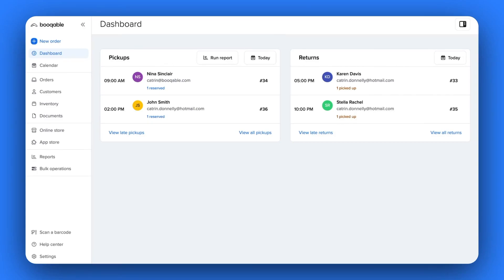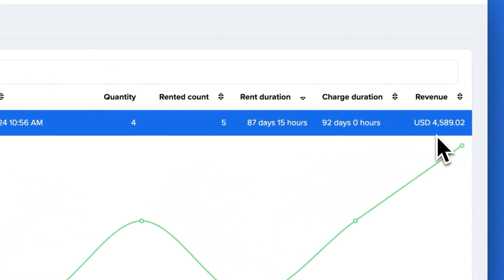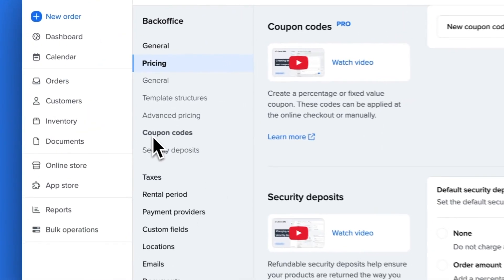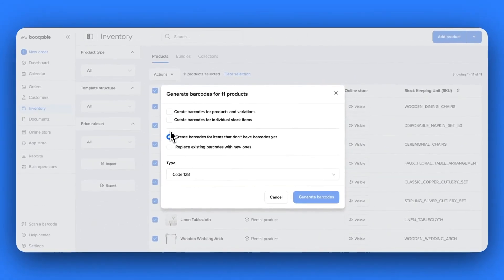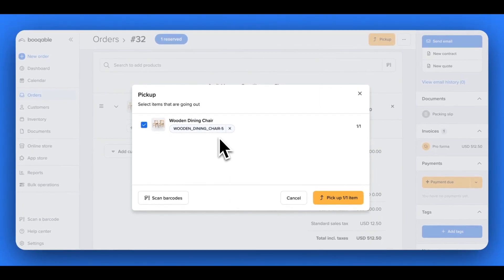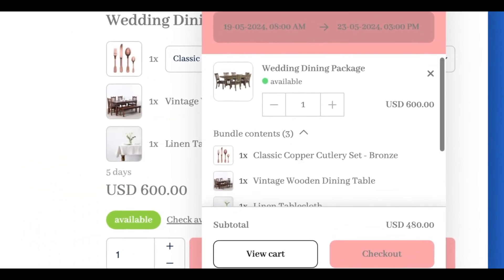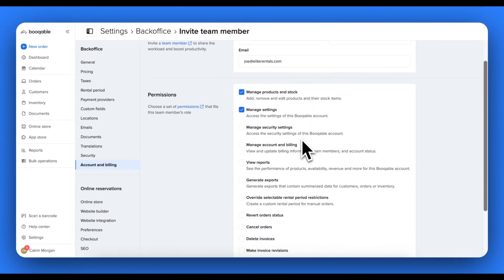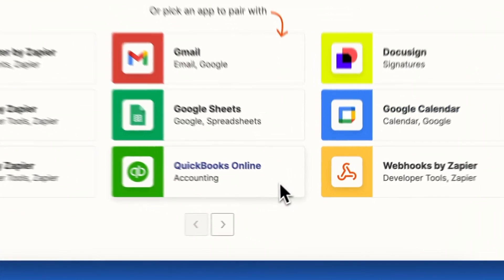Welcome to Booqable Pro!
In this video, you will be guided through all the new pro features that have been unlocked in your account, and how these can best help you optimize your rental business.